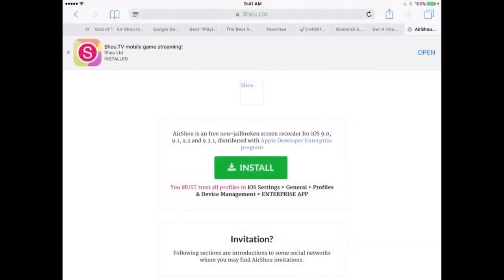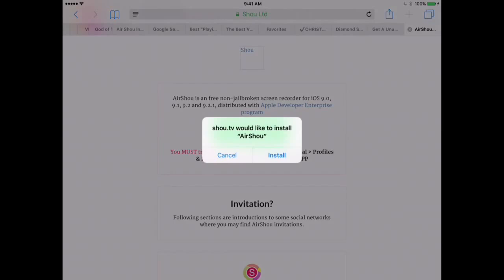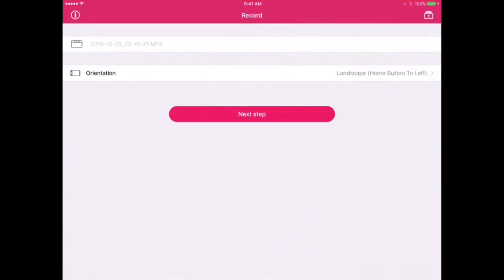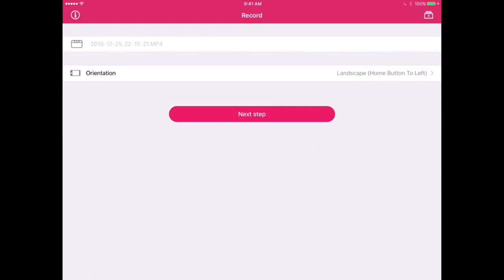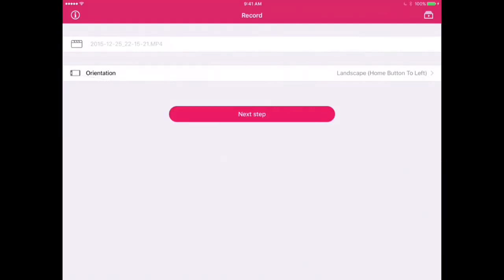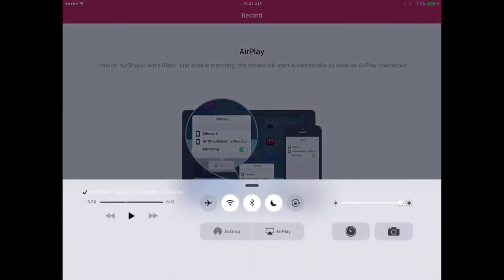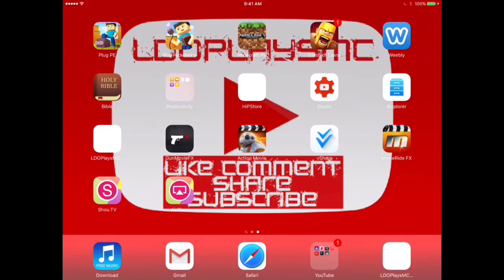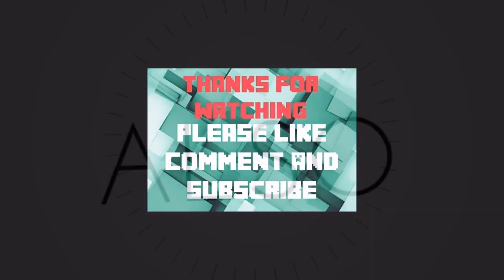How To Record Your Screen On iOS 9+ No Jailbreak Or Computer! (AirShou)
Also Check Out:
Thanks ITz Iced For The Code!